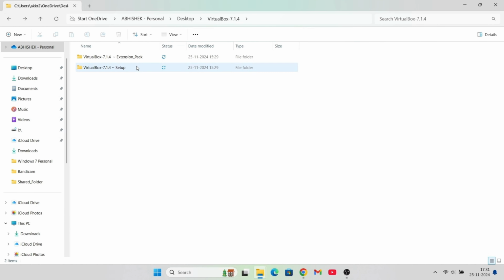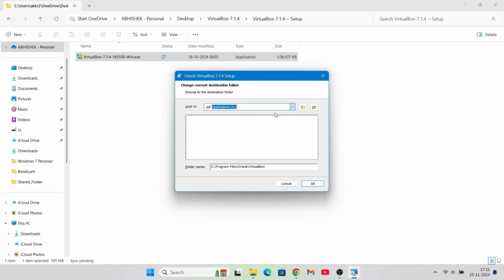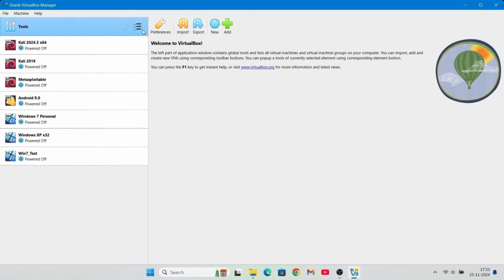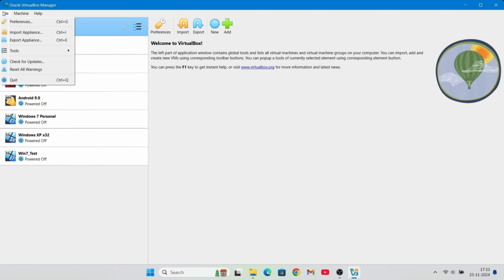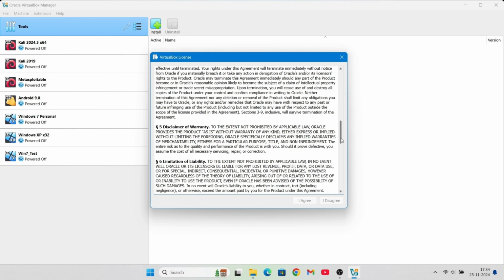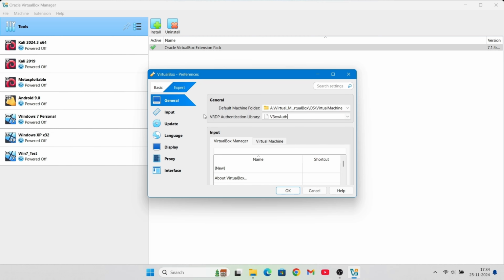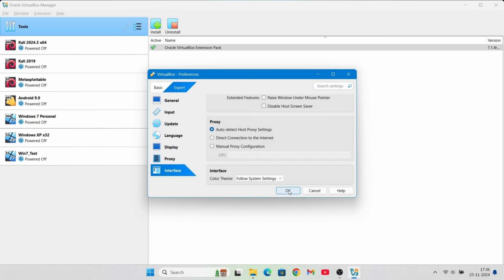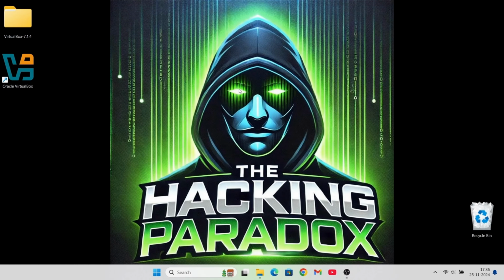How to Install VirtualBox: A Step-by-Step Guide for Beginners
Learn how to install VirtualBox in this easy step-by-step tutorial. VirtualBox is a powerful tool that lets you run multiple operating systems on a single computer. Whether you're a tech enthusiast, ethical hacker, or simply exploring virtualization, this guide will help you get started quickly.

       ~ Download Both file :
               1. Platform Package.
               2. Extension Package.
Download latest version 7.1.4

🔹Topics Covered:
       ~ Downloading VirtualBox
       ~ Installation process on Windows
       ~ Initial setup for virtual machines

       ~ Ideal for cybersecurity training
       ~ Perfect for testing software and operating systems
       ~ Great for ethical hacking and development environments